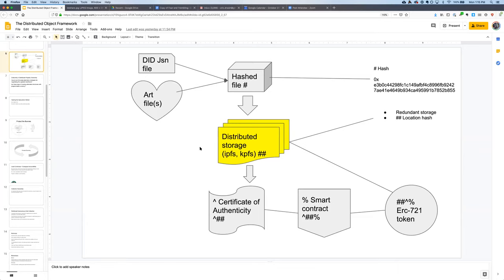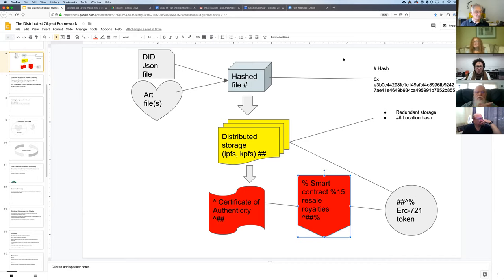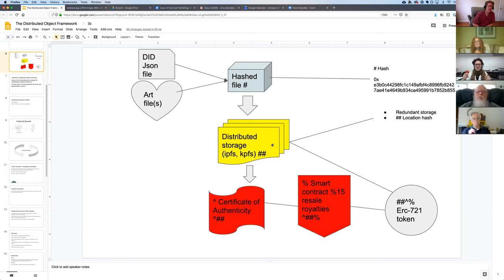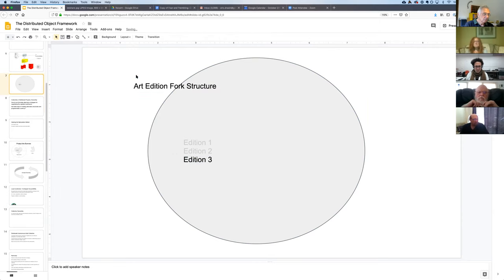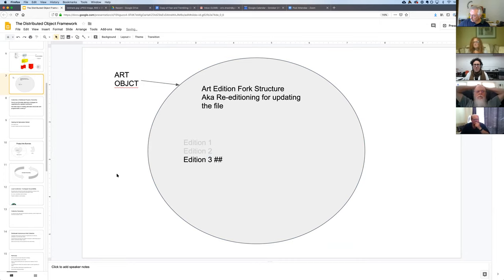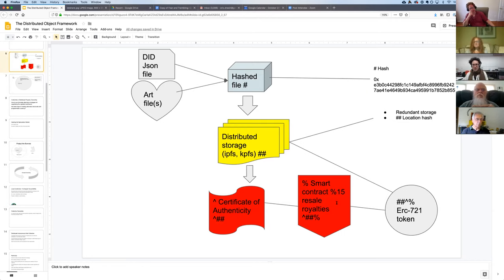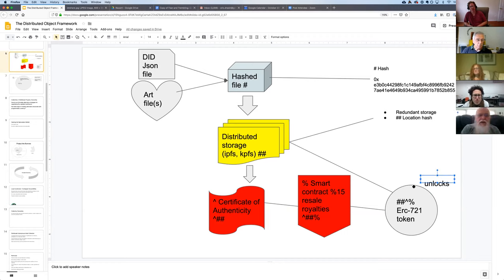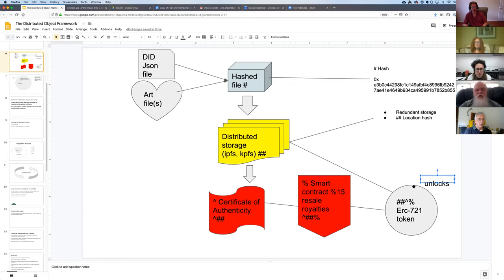2019-10-07 Blockchain Art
The blockchain art members discuss art on the blockchain.